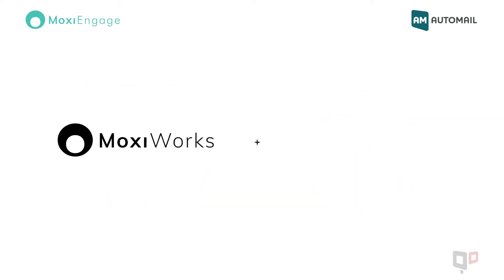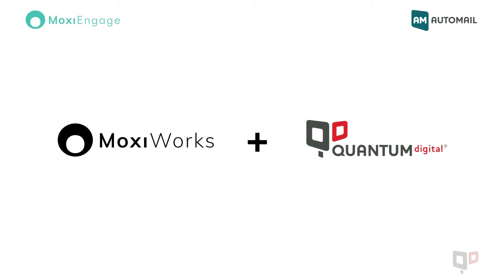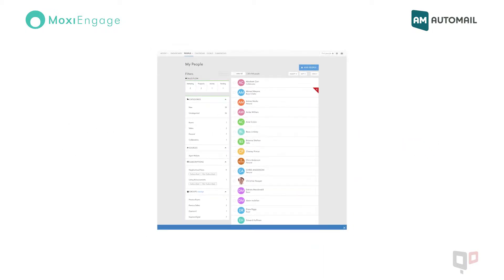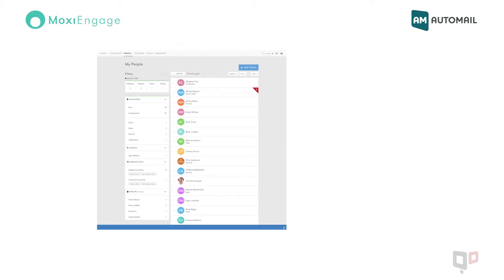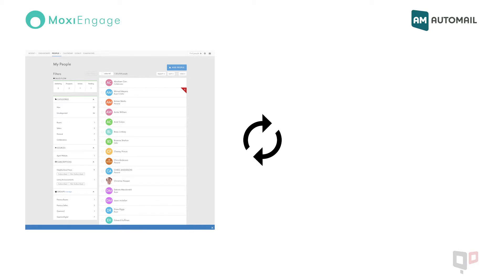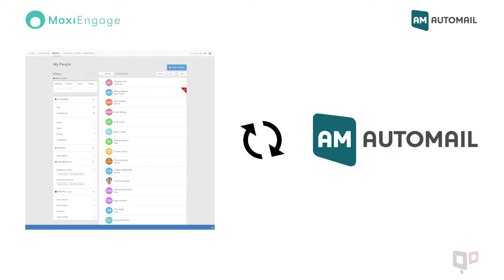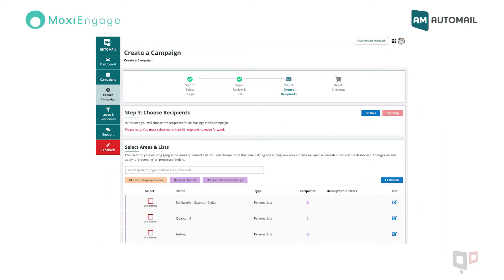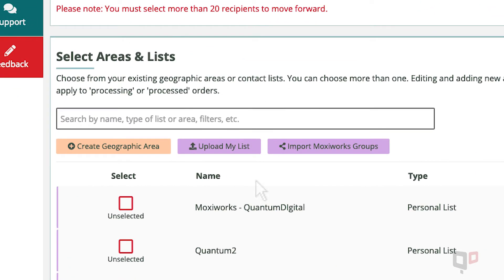MoxiWorks & AutoMail Group Sync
Keeping in touch with your sphere and building new relationships has never been easier. With MoxiEngage, you now have access to marketing for both your contacts and target neighborhoods through QuantumDigital’s AutoMail—the trackable, customizable, and easy-to-use answer to real estate direct mail marketing and farming.

With the MoxiWorks and QuantumDigital integration, all of your contact lists within MoxiWorks Engage are automatically synced every month for your AutoMail campaigns after the first manual sync.

To sync your list, simply click the “Import MoxiWorks Groups” button during step 3 of the AutoMail campaign creation process.